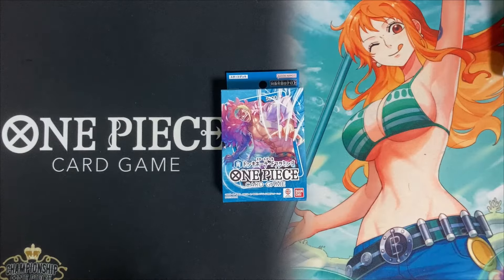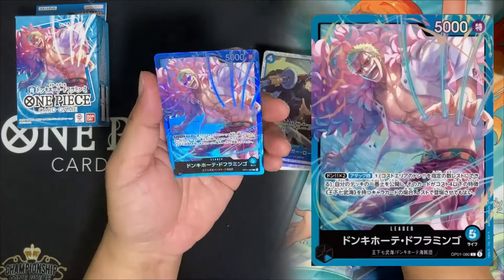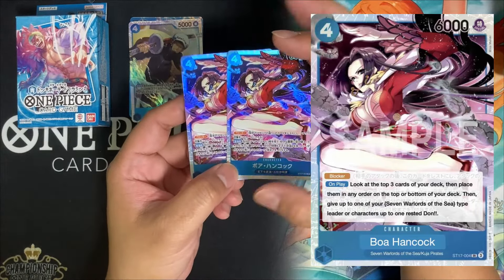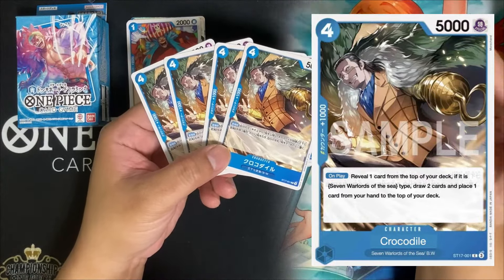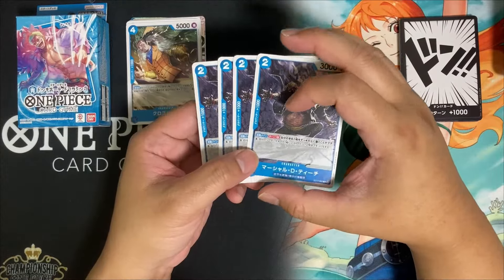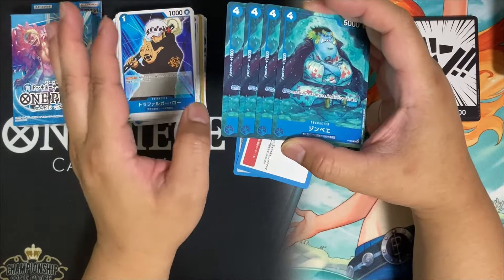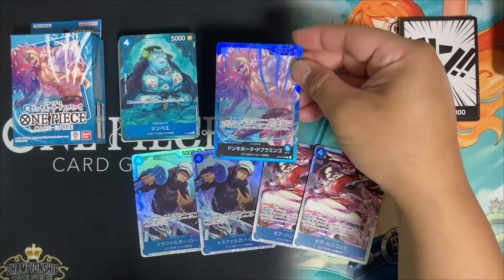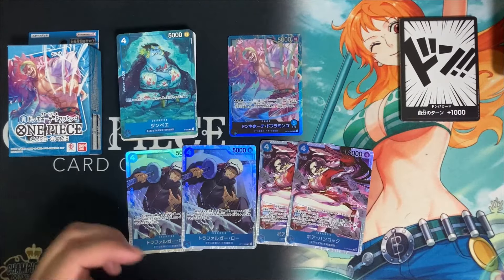ST 17 One Piece New Starter Deck Blue Doflamingo Opening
Let us open and see what is inside the new ST-17 One Piece Blue Donquihote Doflamingo Starter deck and what I think about it.

00:00 Intro
00:39 Opening
07:34 Final Thoughts